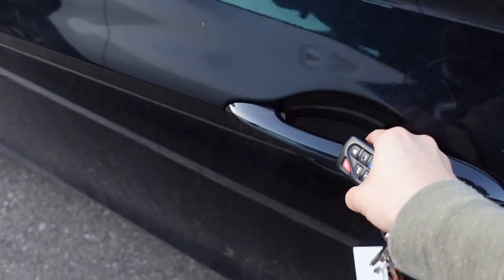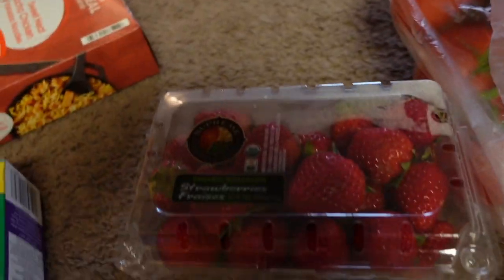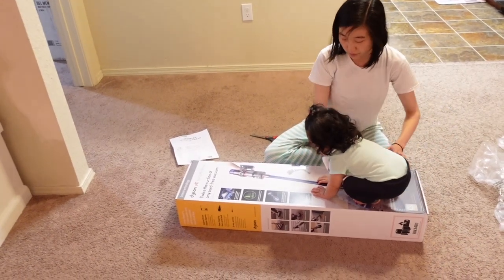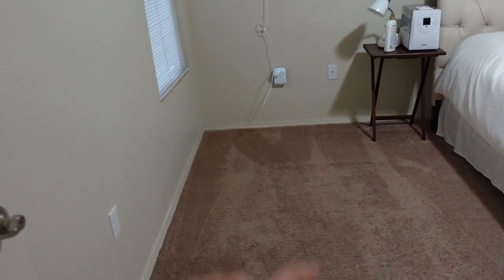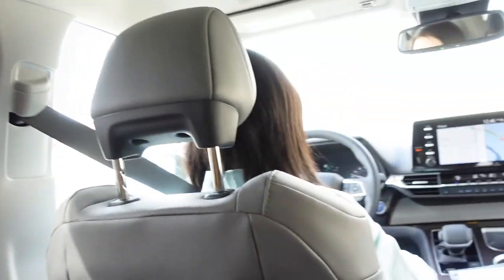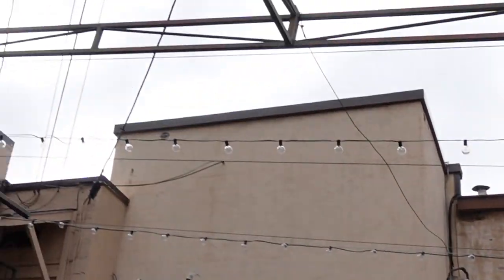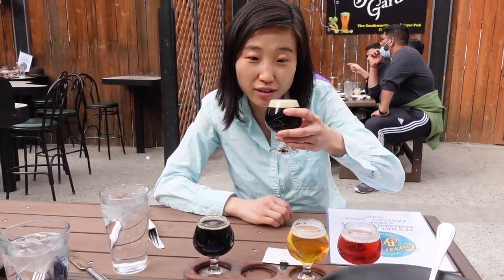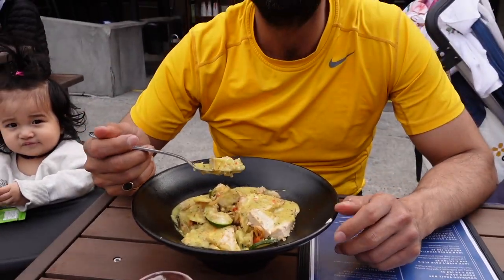WEEK in my LIFE: GLASSES | BEER Sampler | SLEDDING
We have an amazing time taking our Toyota Sienna on the long road.  Hope your enjoy our week :)